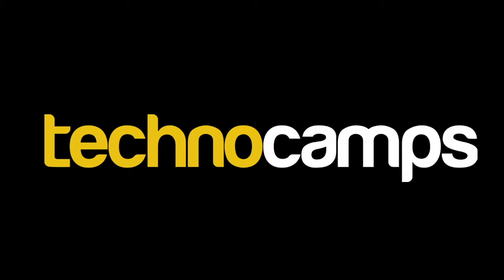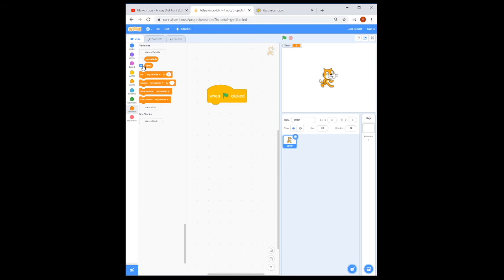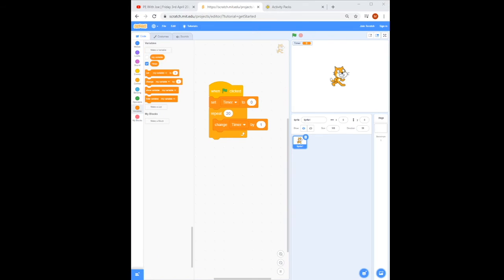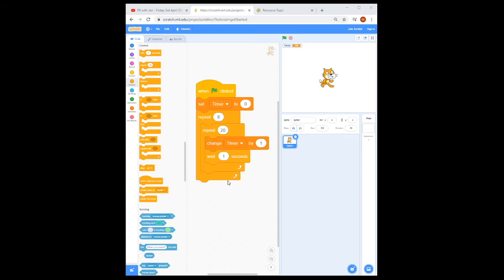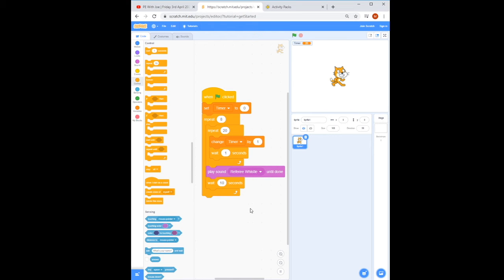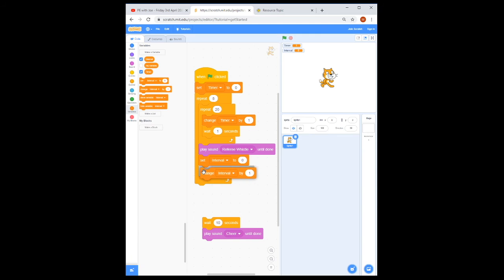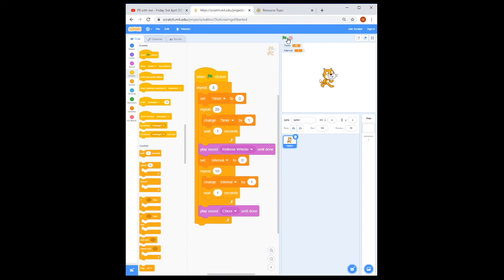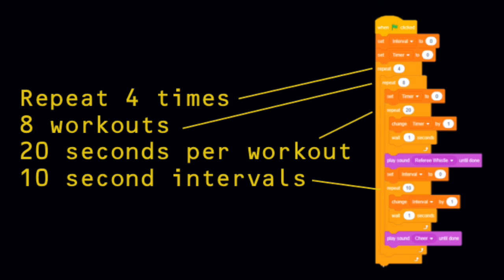Programming Principles #4 - Variables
This video teaches you how to use variables in computer programs by creating a timer to use during your home workouts.